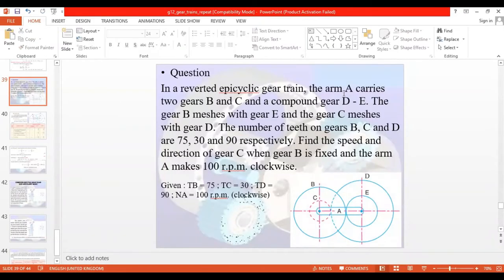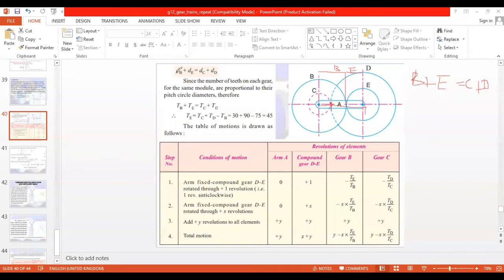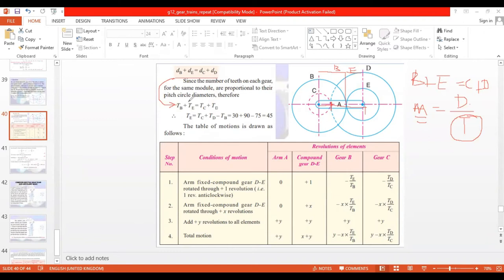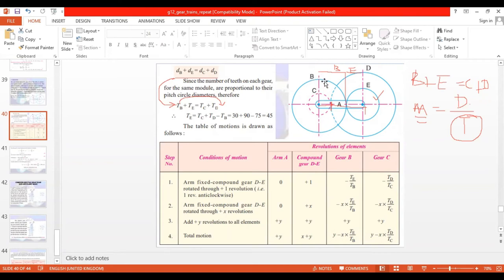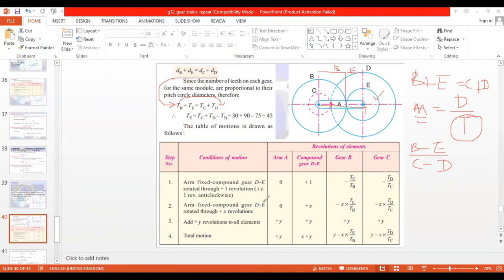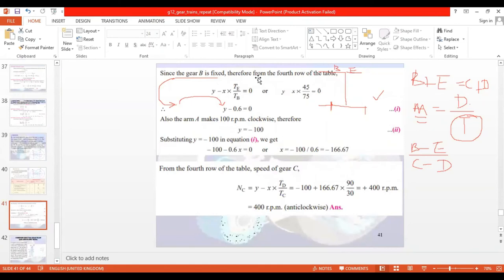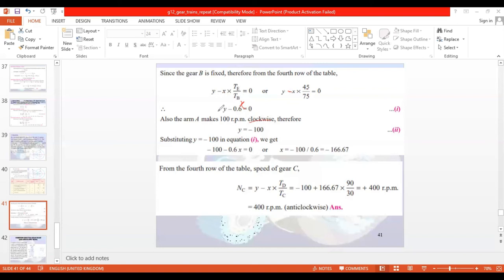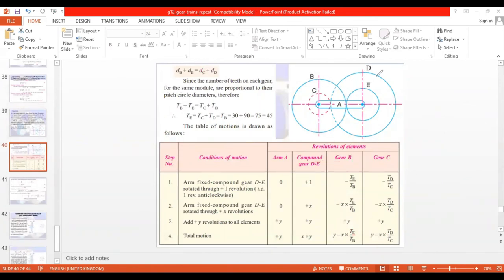Reverted Epicyclic Gear train - Solved Numerical - Theory of Machines